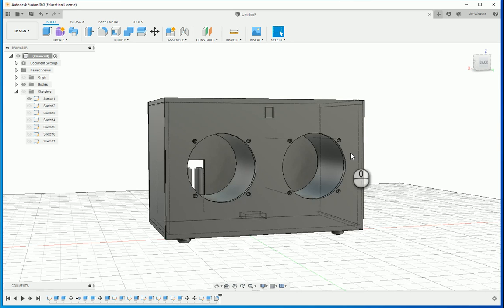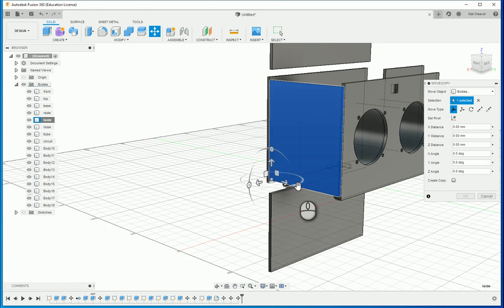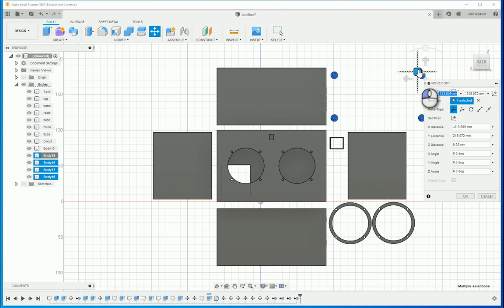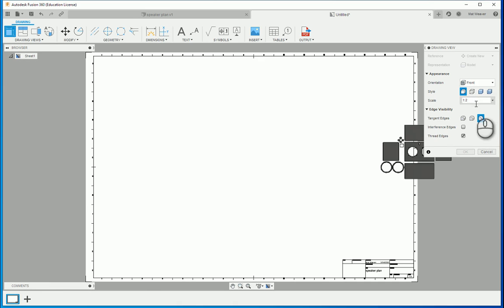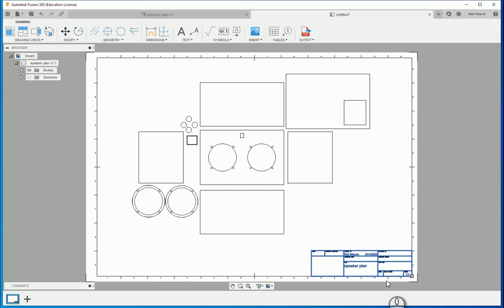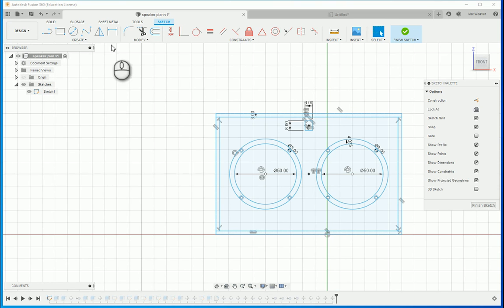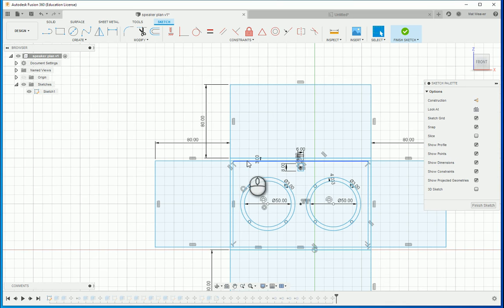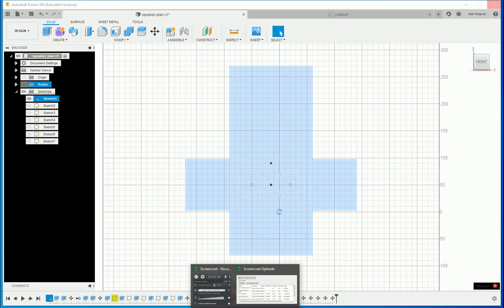Converting your Bluetooth speaker in Fusion to a cutting path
Class video to help students recreate their own speaker within the Fusion 360 CAD package. This video is really the second part of two, showing you how to convert your model into a cutting path for the laser cutter. The pc crashed in the middle so there is a 10 second pause in the middle where I stitch the